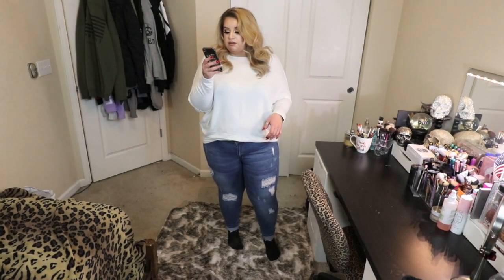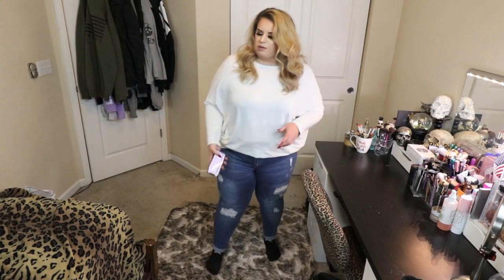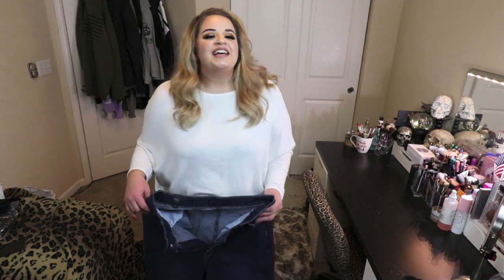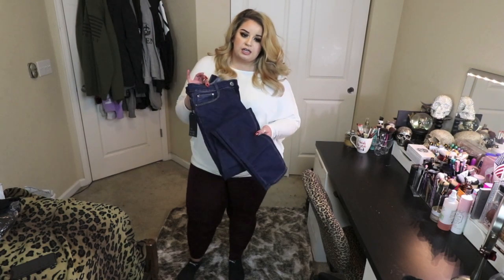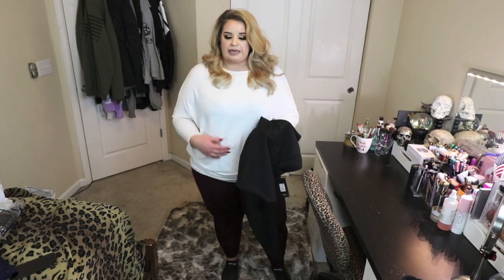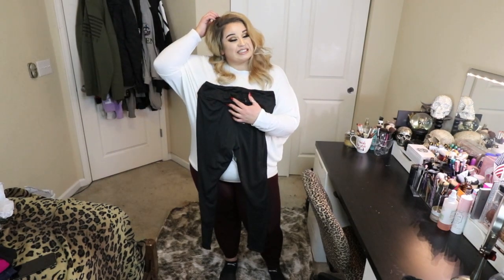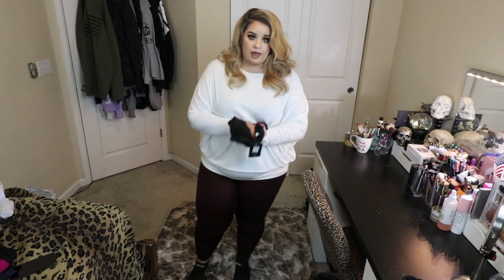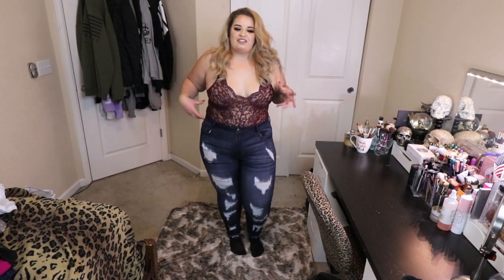FASHION NOVA CURVE HAUL | PLUS SIZE TRY-ON HAUL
Let me know what you want me to do next!

Listed below is everything that I mentioned in the video!

Shirt I got in a 3X in the color Mauve

Jeans that didnt fit i got in a 2X

Pink and black leggings i got in a 2X

Thank you once again for watching!